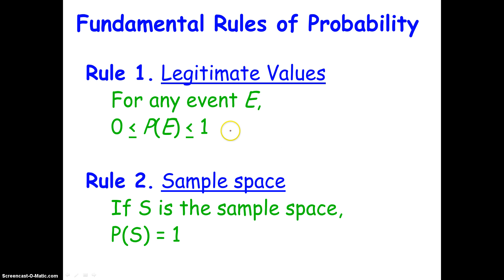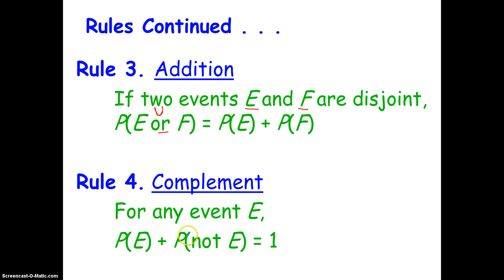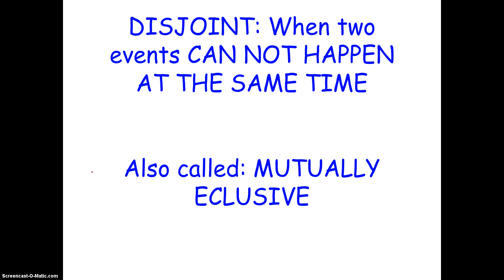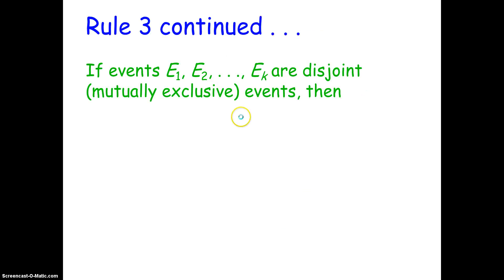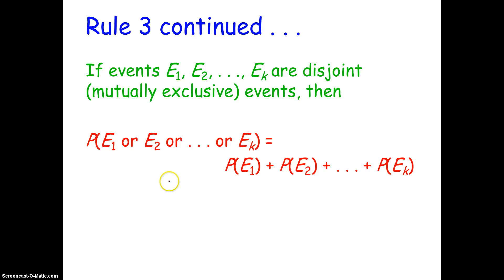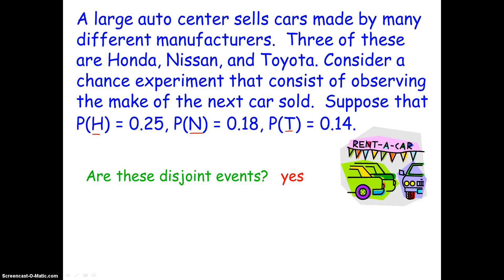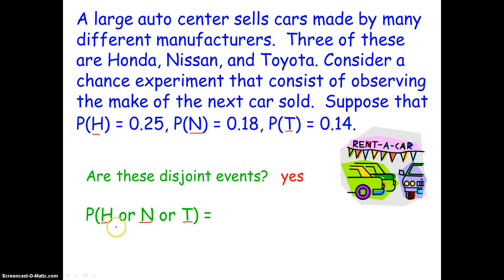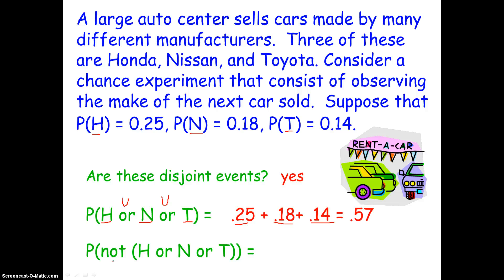AP Stats: Disjoint Events and Probability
In this video, I discuss what it means for two or more events to be disjoint, (also called mutually exclusive), and show how to calculate probability in questions which involve disjoint events. I also introduce the complement rule.